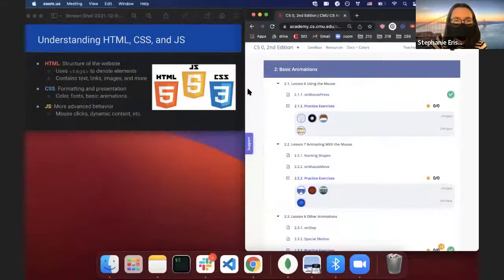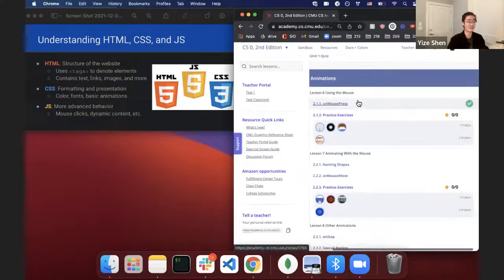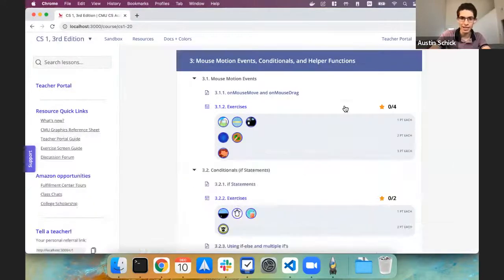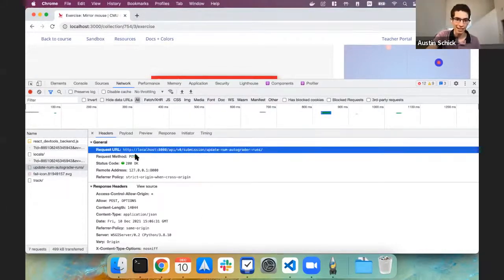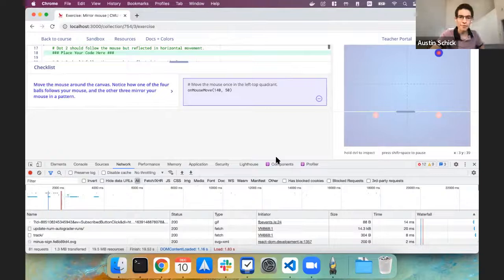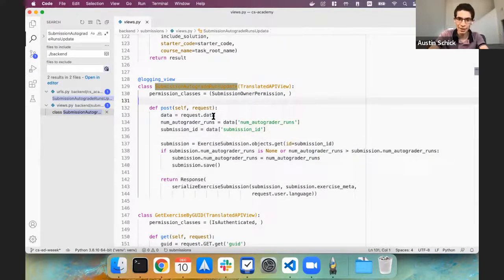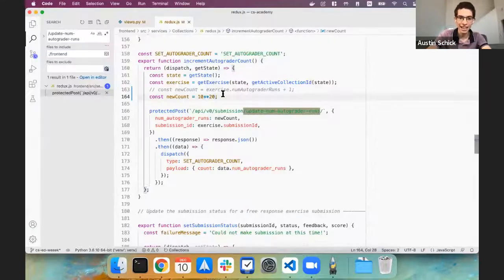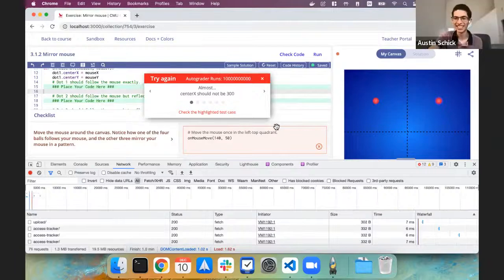CSEdWeek 2021 - A Word From Our Developers